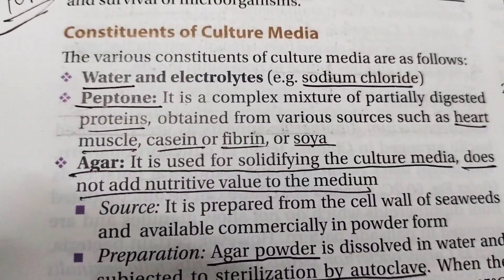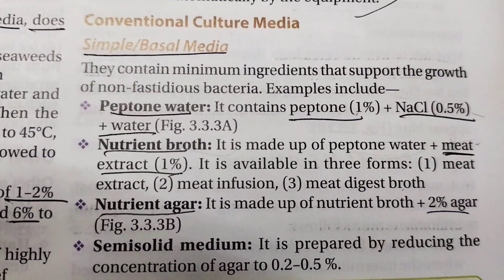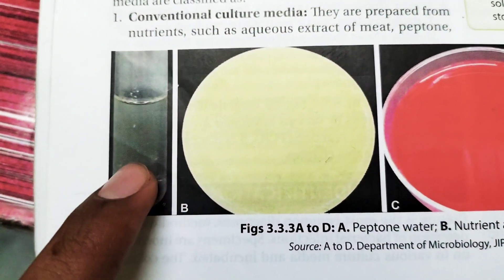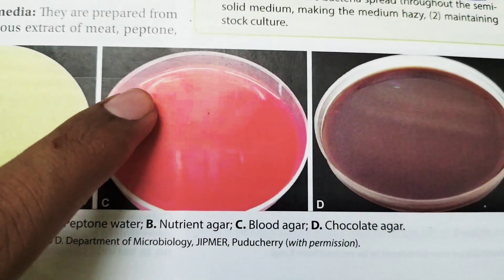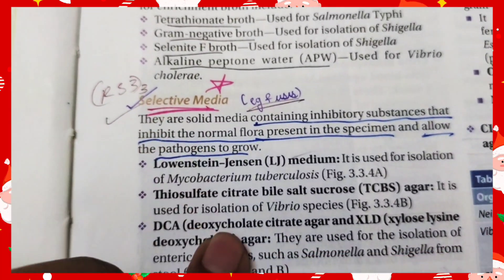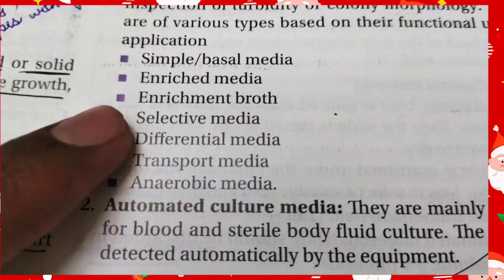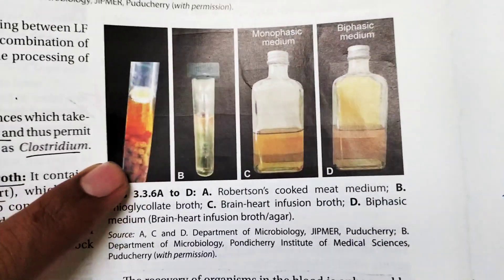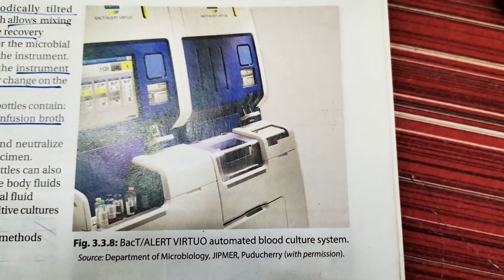culture media || practicals made easy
blood agar
CLED AGAR
mbbs
microbiology lecture
cled agar urine culture
bacteriology